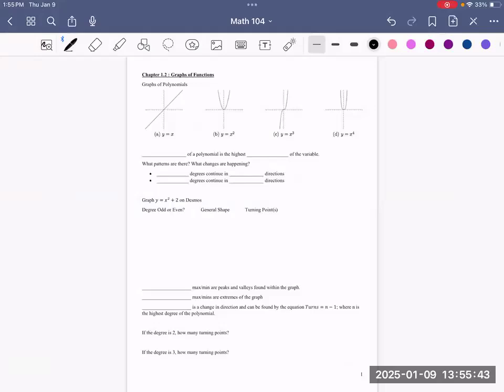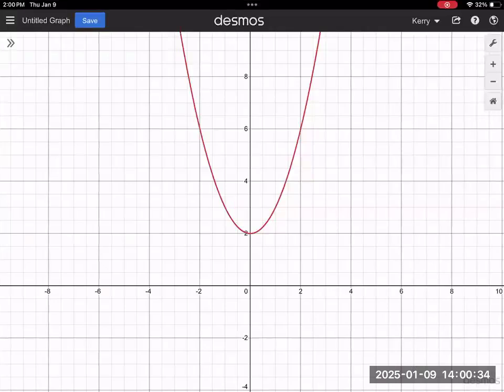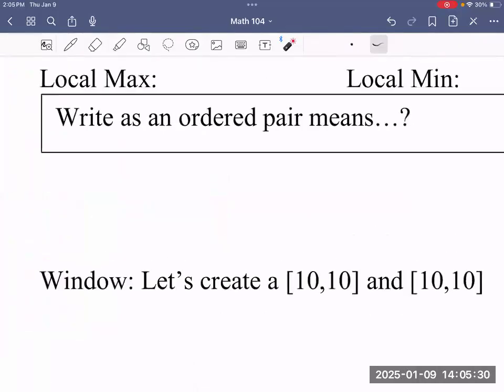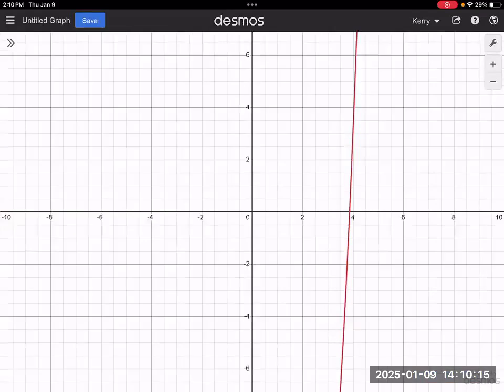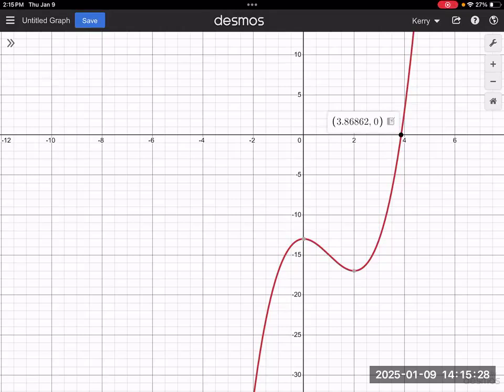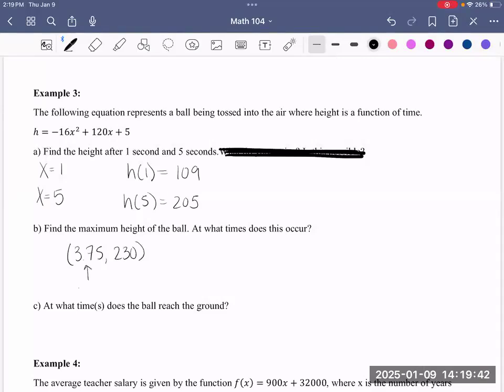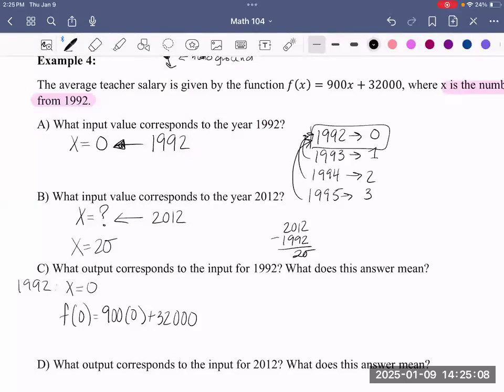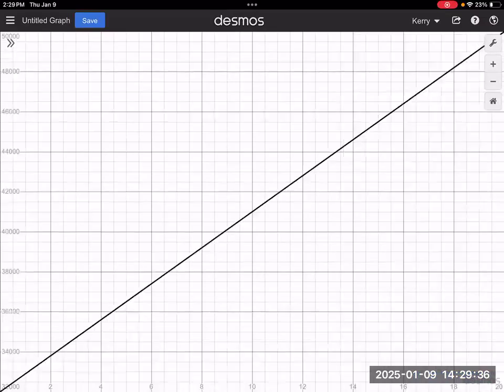Math 104 Chapter 1.2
In this section, we discuss patterns as seen in the graphs of other functions, determine viewing windows, and graphing on Desmos.